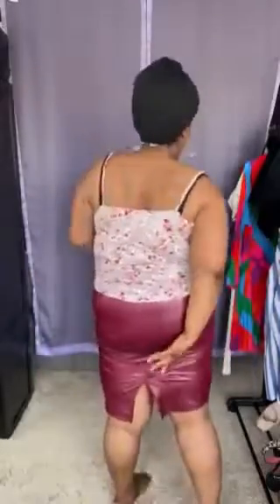Just Like Old Times Faux Leather Skirt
What's more classic than a burgundy leather skirt? Nothing! Nothing is more classic than this Just Like Old Times Faux Leather Skirt. The color and the material are timeless, and the interior lining makes it soft to the touch.